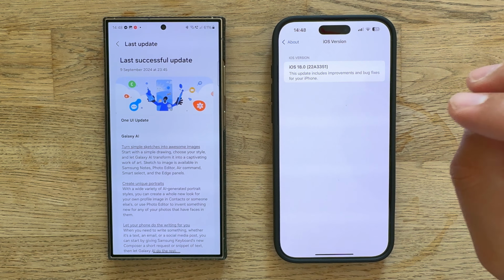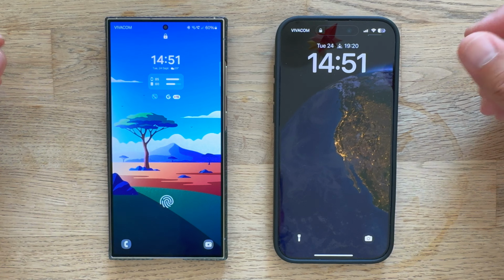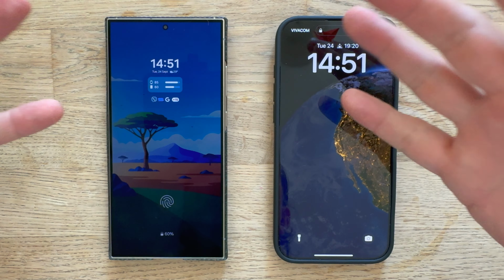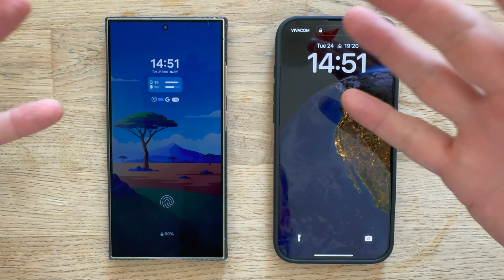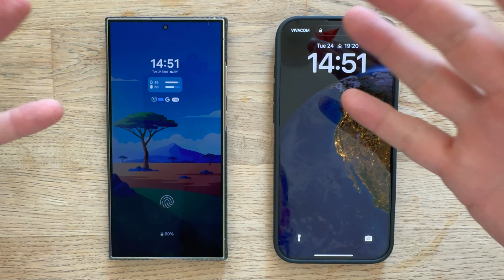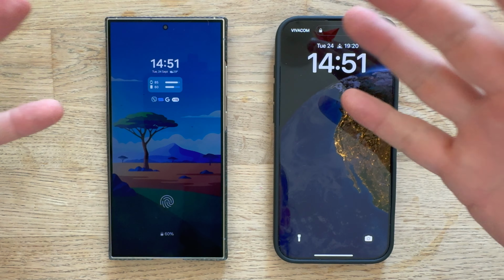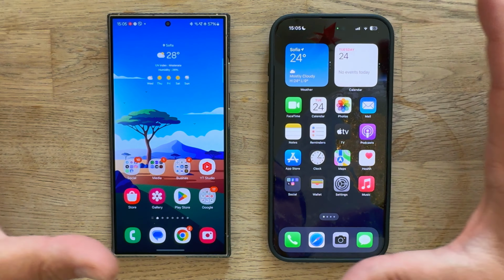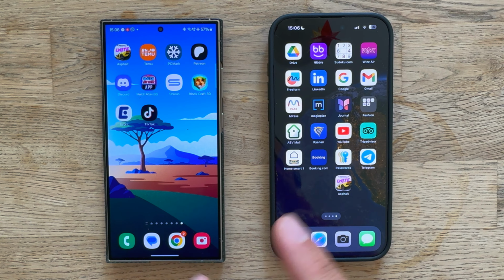Apple iPhone 16 Pro Max vs Galaxy S24 Ultra: User Interface & Animations